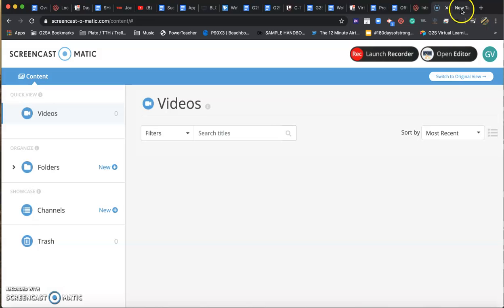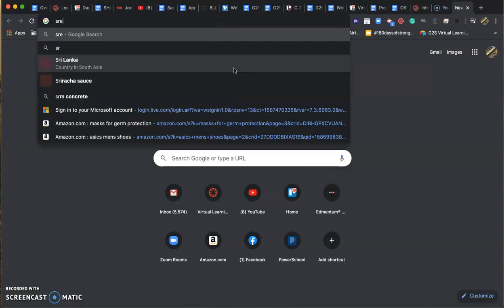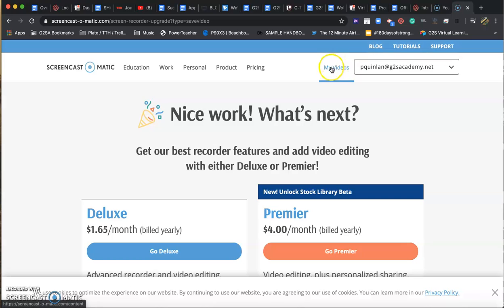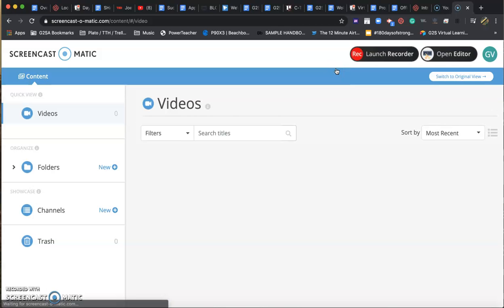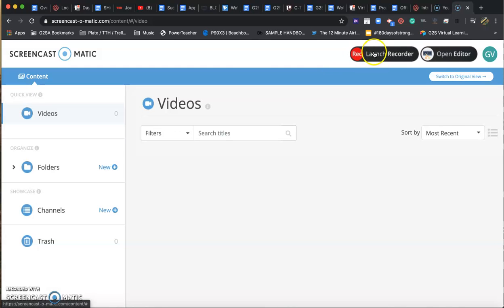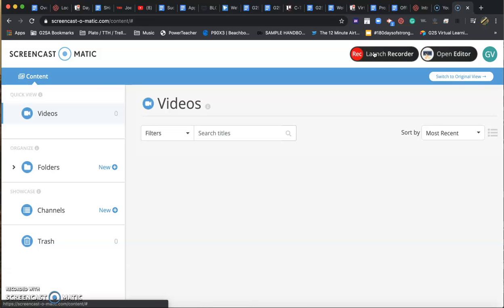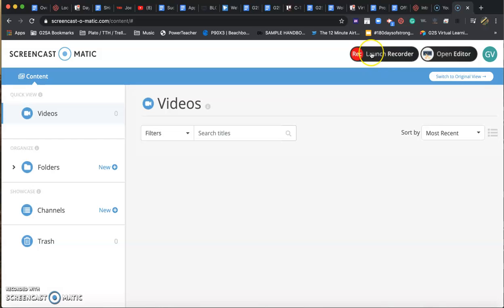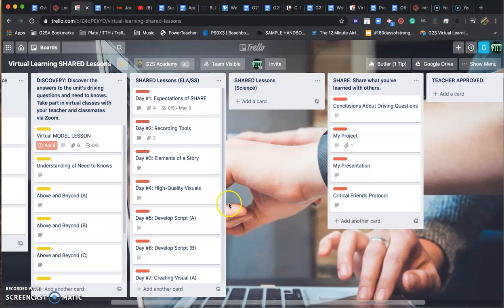G2S: Screencast-O-Matic Part I